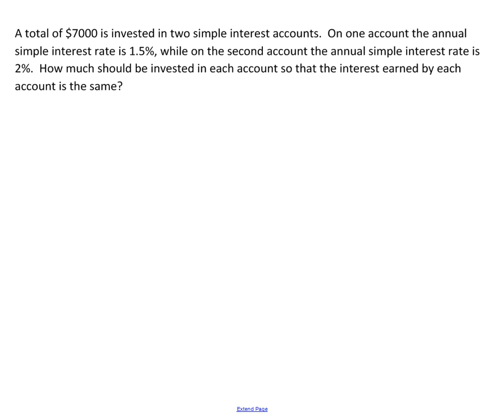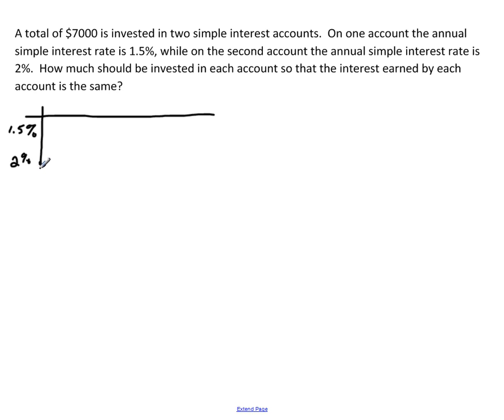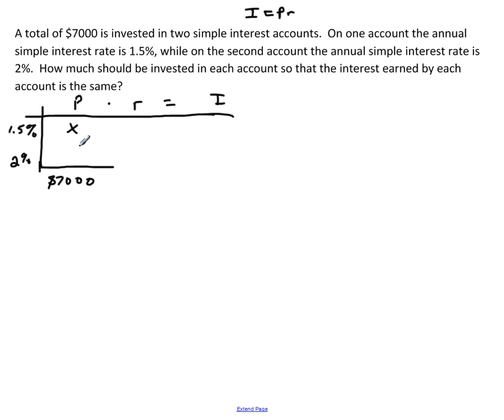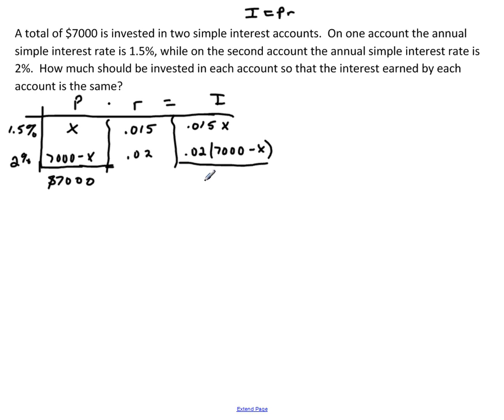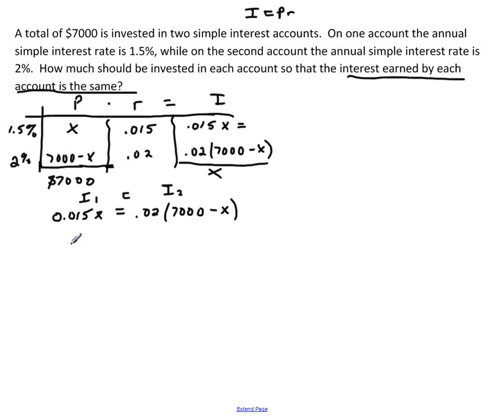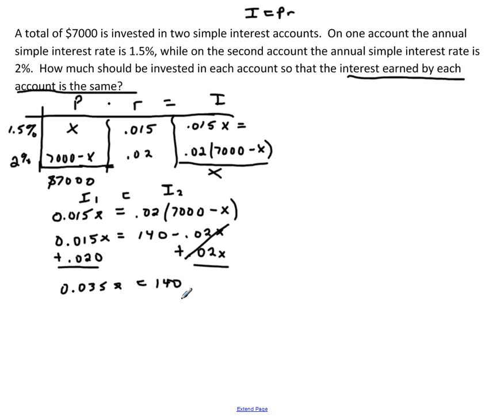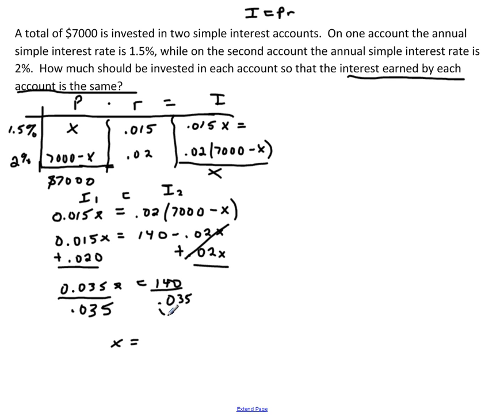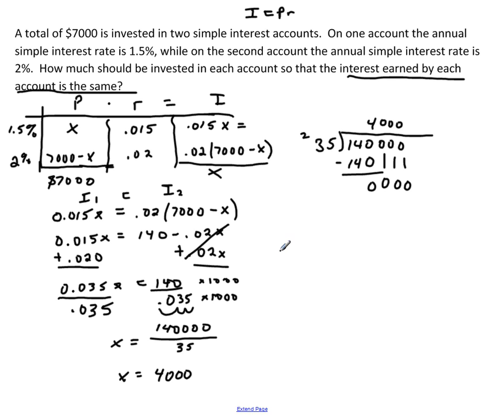Ch2s6B PercentProblems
Chapter 2 section 6 - Word problems involving percentage